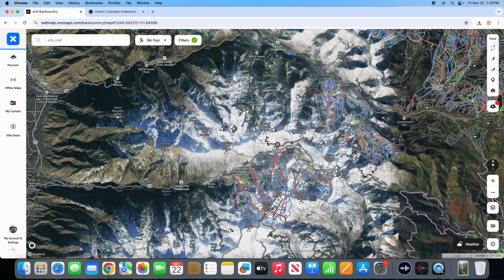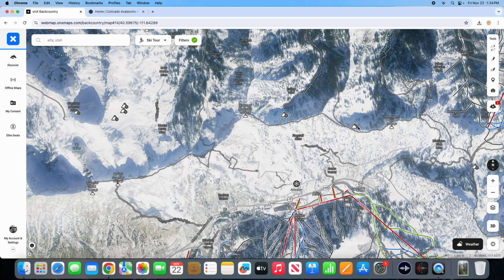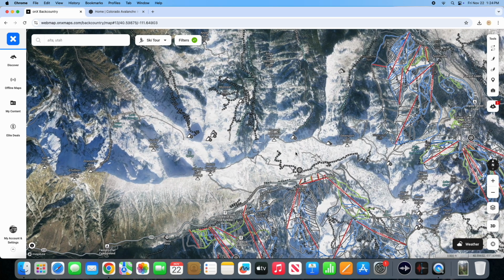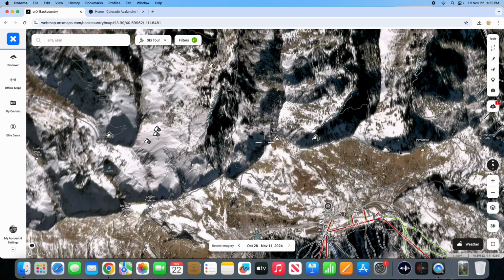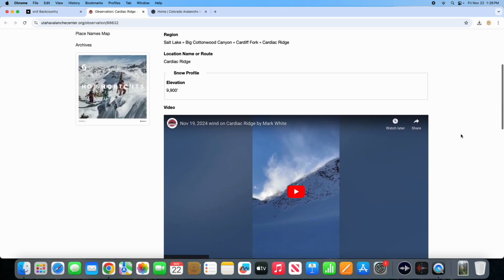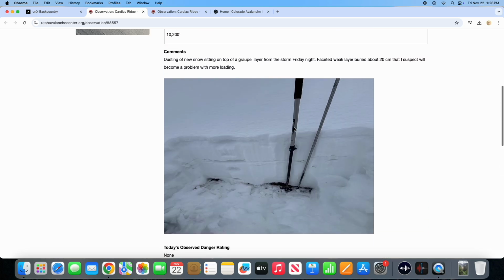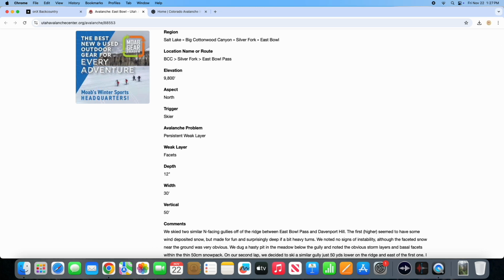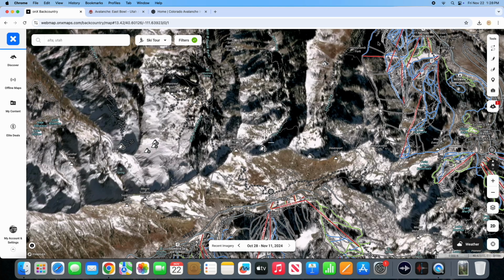Finding Early Season Skiing - AMGA SKI GUIDE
By utilizing onX Backcountry, you can begin to piece together where there might be quality skiing in your home mountain range. AMGA Ski Guide Will McKay runs you through some of his personal tricks to find skiable snow early in the season.